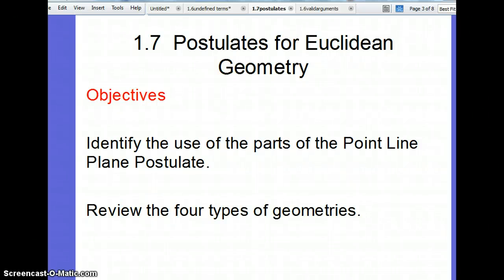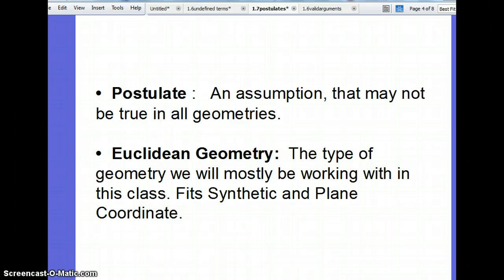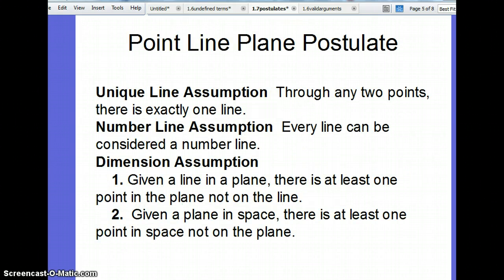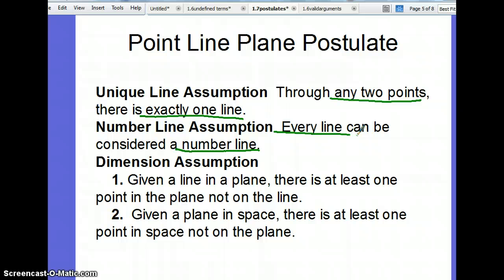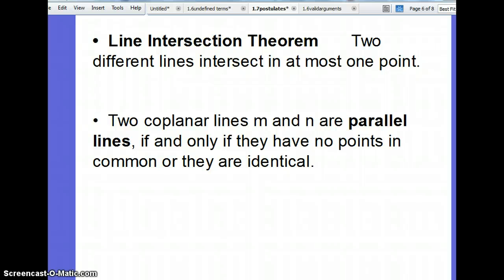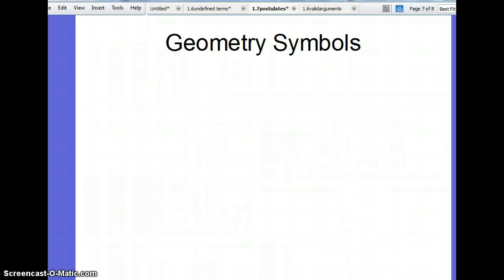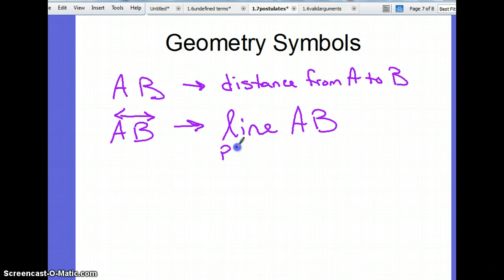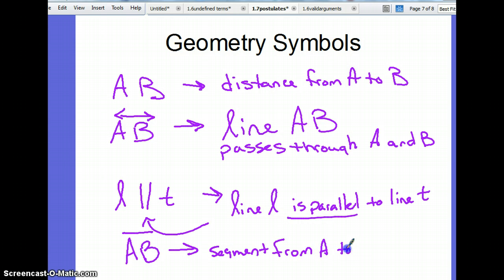1.7 Postulates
Euclidean Geometry